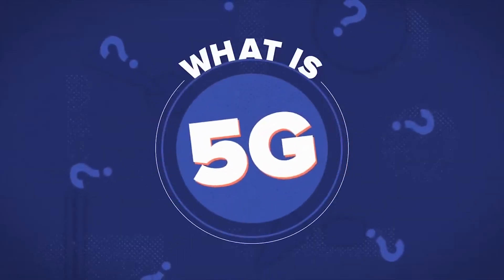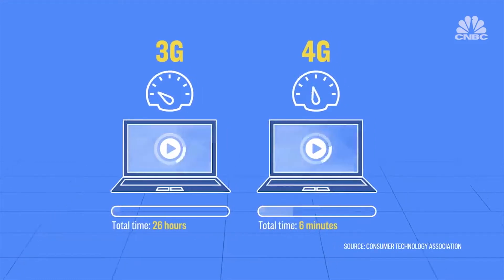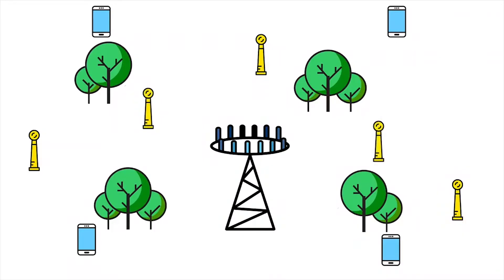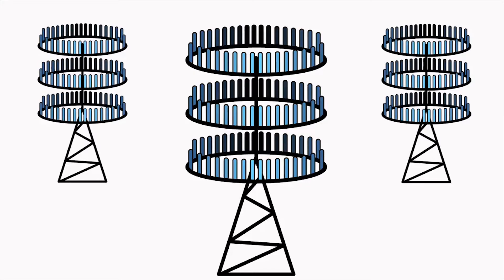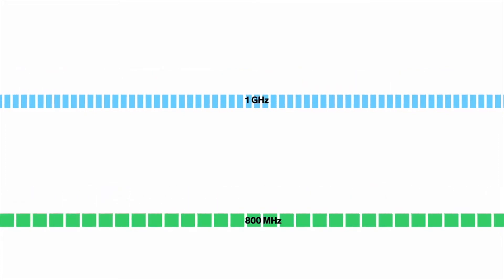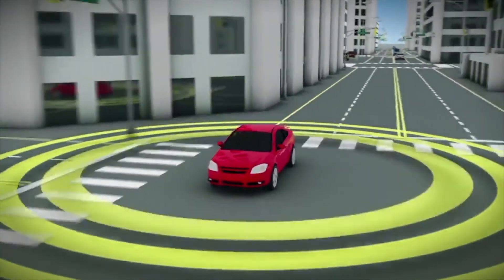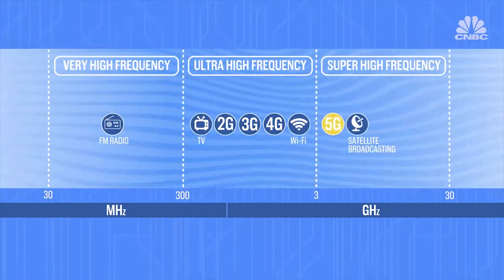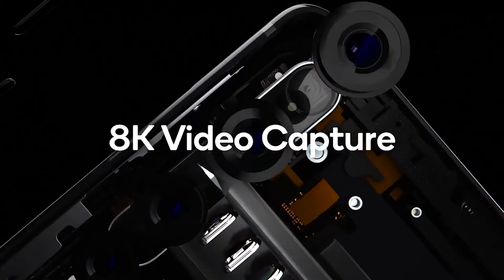The Rise of a New Era: 5G!!!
With constant hunger of data, we have a new revolution known as 5G. With this in mind, we are going to throw some light on the pros and cons behind 5G